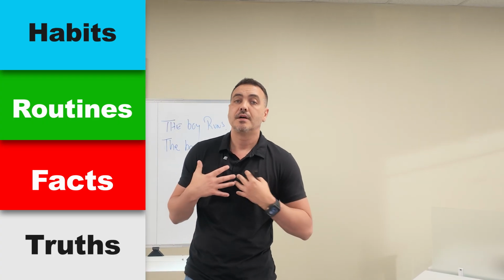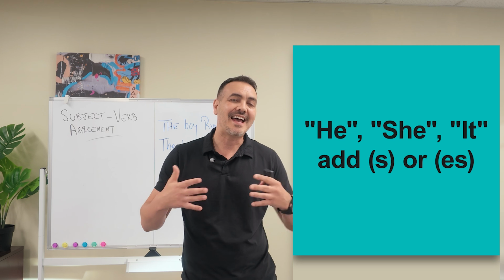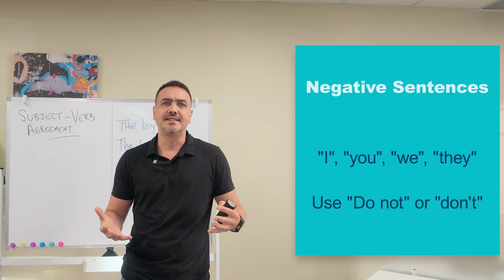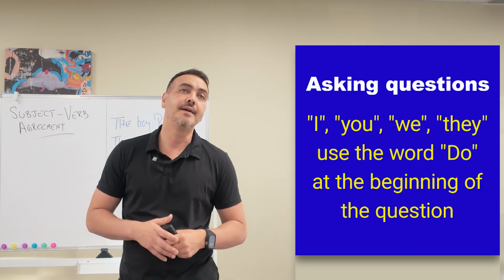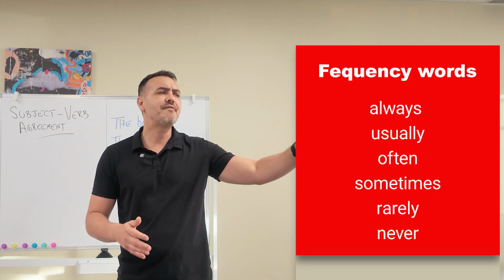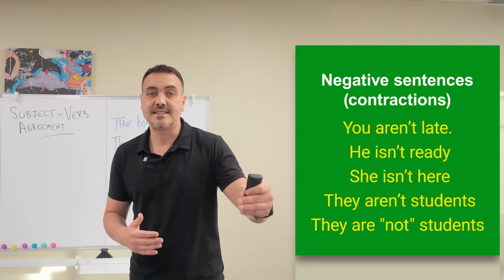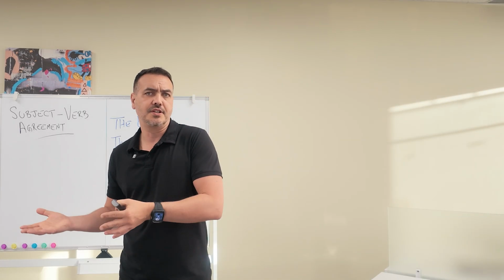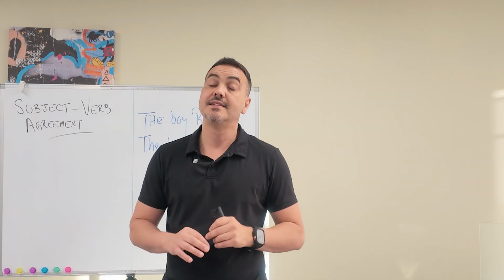Simple Present Tense in English | When & How to Use It | Easy Lesson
The simple present tense is one of the most common tenses in English — this lesson
explains exactly when and how to use it.

You'll learn the structure, the rules for third-person singular (-s/-es), common uses
(habits, facts, schedules), and how to form negatives and questions.

Best for: ESL learners at the A2-B1 level.

TIMESTAMPS
0:00 – Introduction: What is the Simple Present Tense?

1:00 – 3 Uses: Habits/Routines, Facts, Long-Term Situations

1:57 – Forming Simple Present with I/You/We/They

2:48 – He/She/It: Adding -s or -es

3:44 – Spelling Rules: Verbs Ending in s, sh, ch, x, o (Add -es)

4:54 – Spelling Rules: Verbs Ending in Y

5:51 – Negative Sentences (Don't / Doesn't)

7:39 – Asking Questions with Do / Does

8:49 – Short Answers (Yes, I do / No, he doesn't)

9:37 – Frequency Words (always, usually, often, never)

11:19 – The Verb "To Be" (am/is/are)

12:04 – Negatives & Contractions with "To Be"

12:46 – Questions with "To Be" (Are you...? Is she...?)

13:24 – Practice Exercises

14:50 – Common Mistakes

16:17 – Final Review & Summary
COMPLETE ENGLISH GRAMMAR SERIES
Watch all lessons in order: [Playlist Link]

PREVIOUS LESSON   English Verb Conjugation: [Link]
NEXT LESSON       Simple Past Tense: [Link]